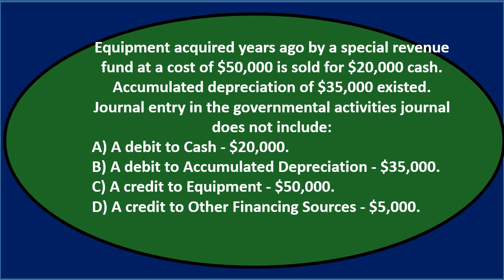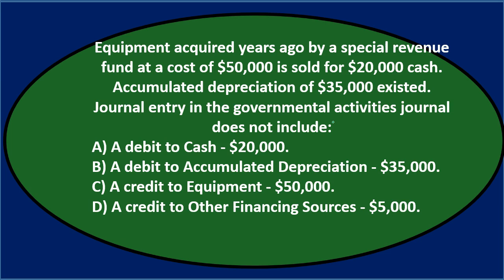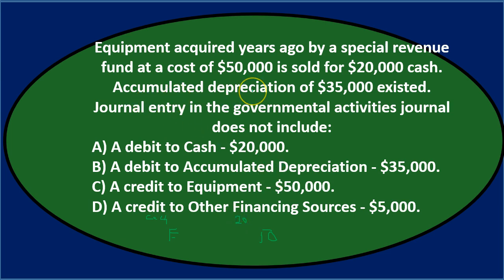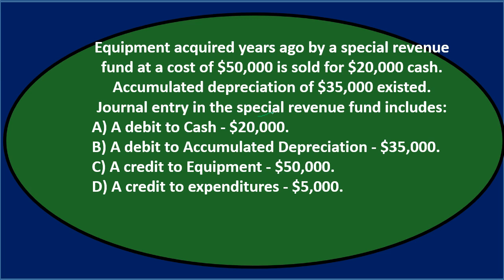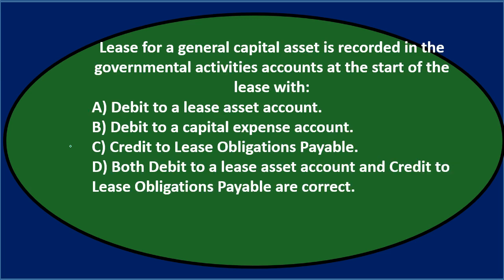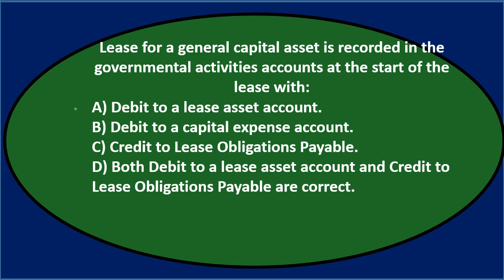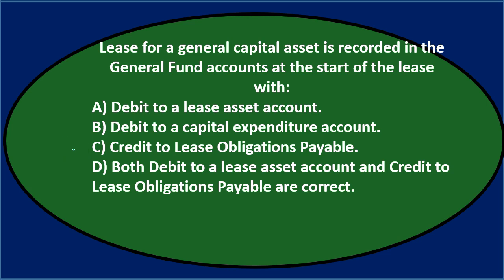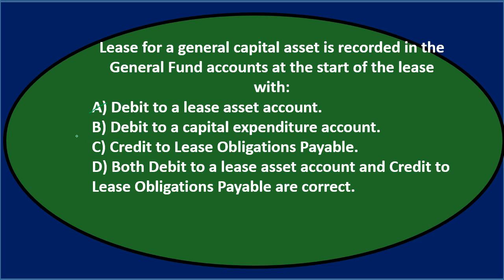2 Multiple Choice Questions – Capital Project Fund